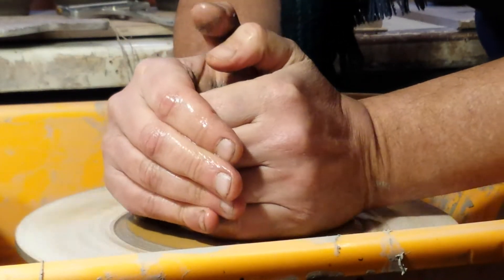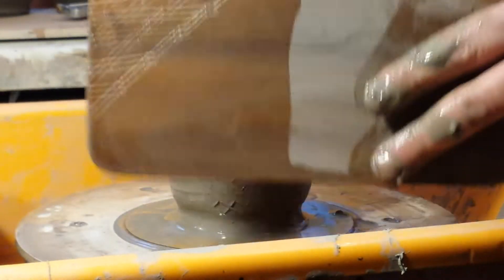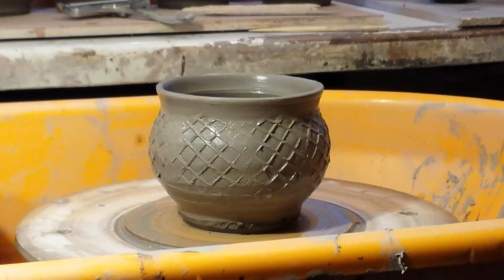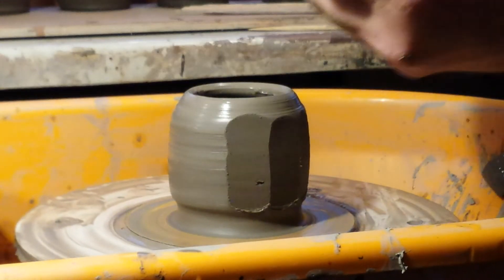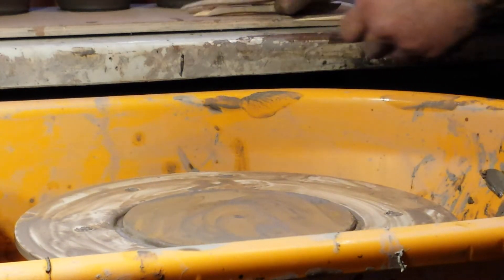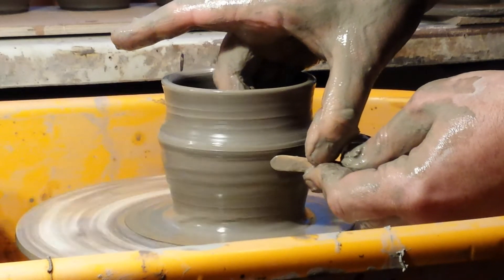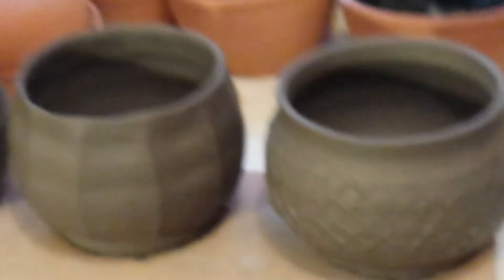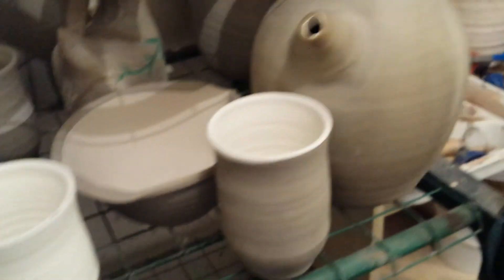Test clip with Daughter's old phone.